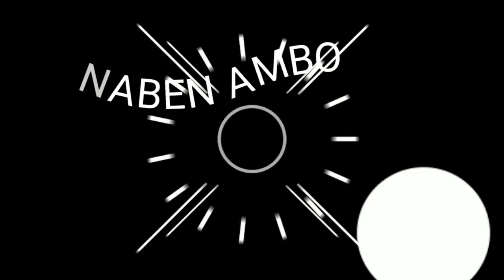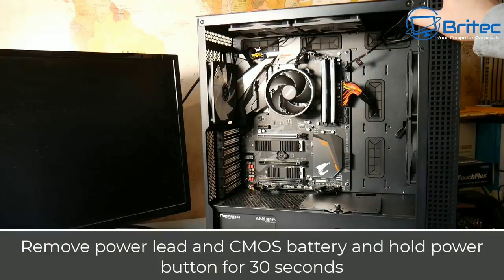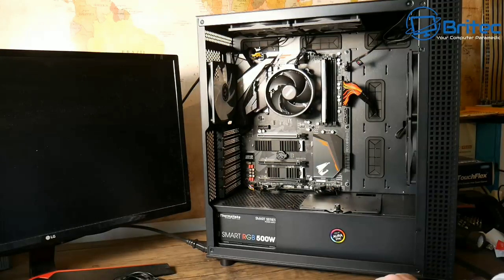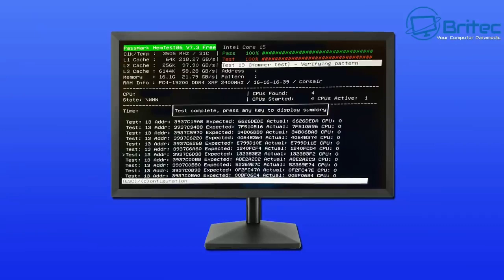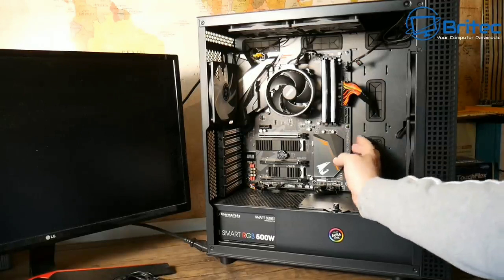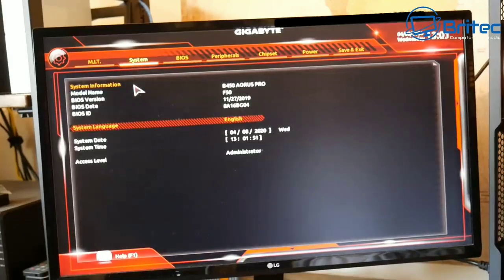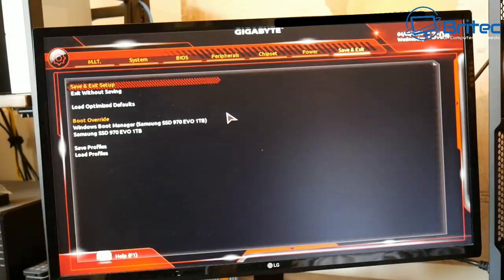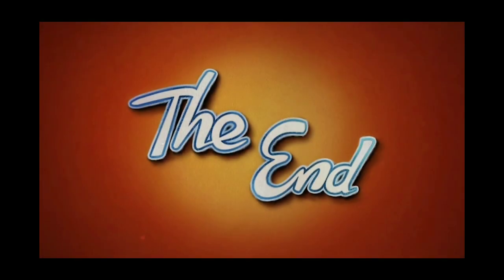Common Computer Troubles | Troubleshooting PC